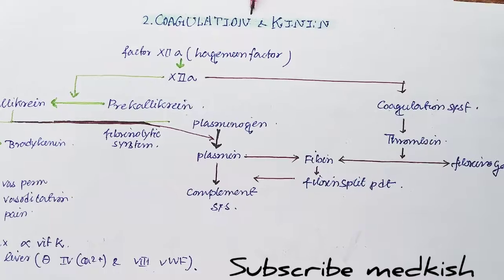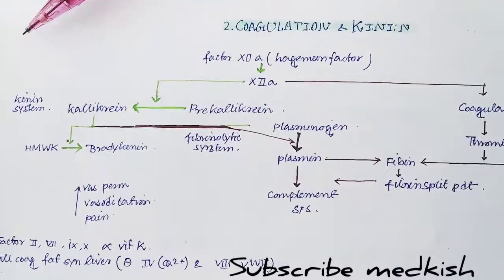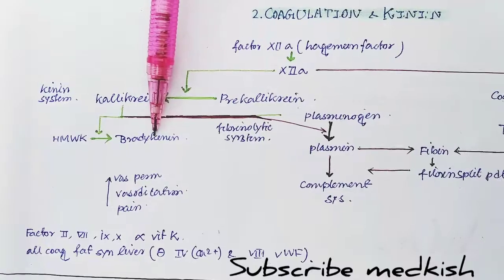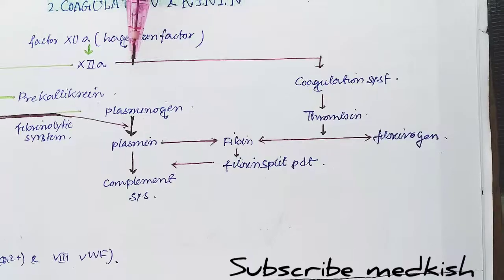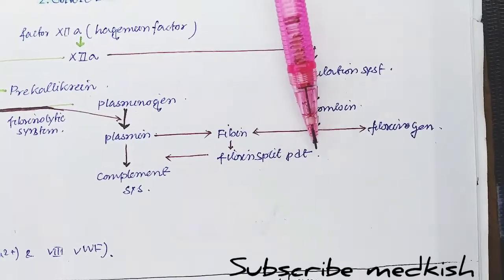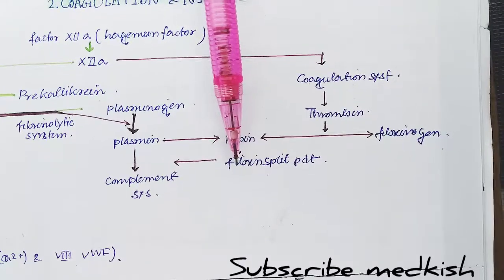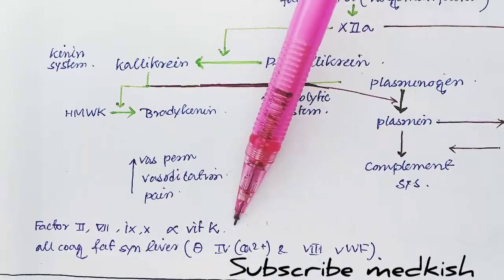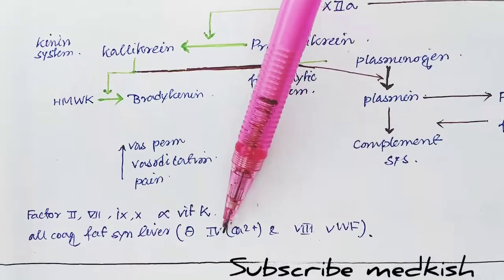plasma derived chemical mediators; acute inflammation; Inflammation; pathology; mbbs 2nd year notes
plasma derived chemical mediators- coagulation factor and kinin; acute inflammation; Inflammation; pathology; mbbs 2nd year notes